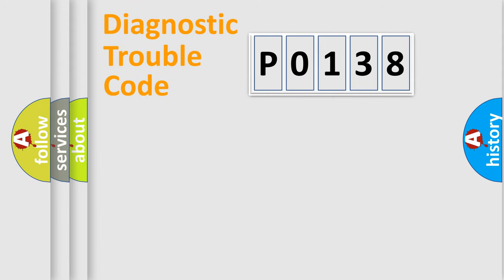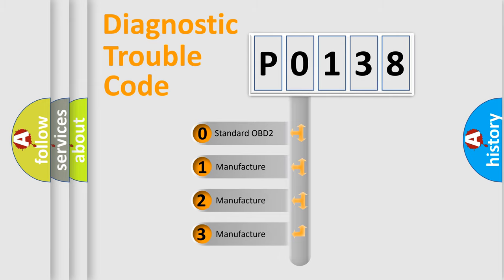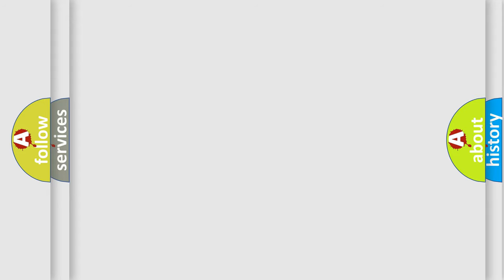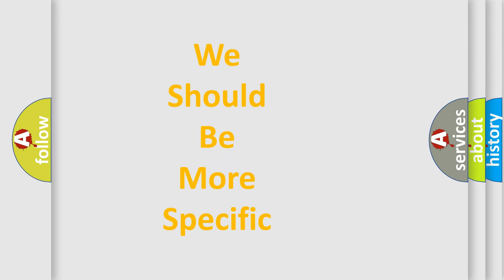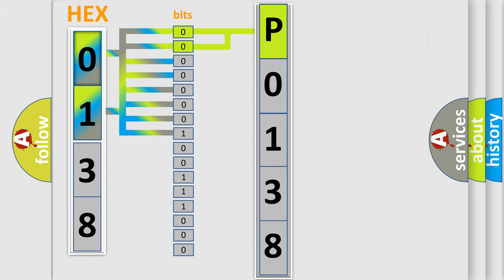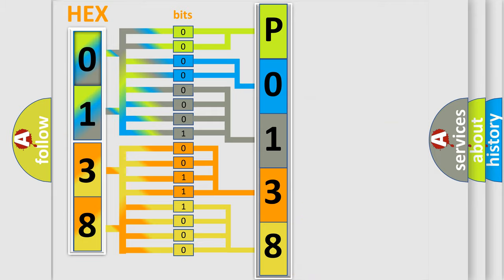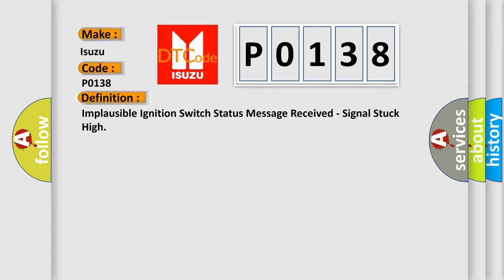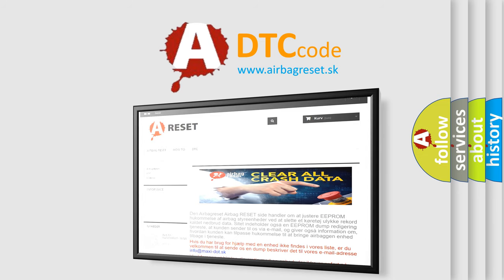DTC Isuzu P0138 Short Explanation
Contents:
0:21 Basic DTC analysis according to OBD2 protocol standard.
1:48 Insight into programming
2:58 A diagnostically understandable description of the Diagnostic Trouble Code
3:05 Basic error definition

Make:
Isuzu
Code:
P0138
Definition: